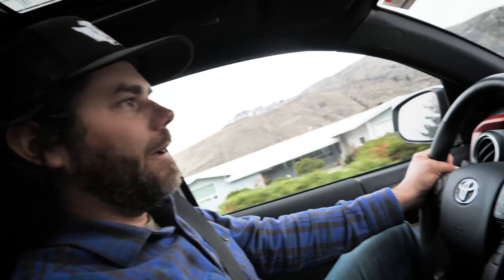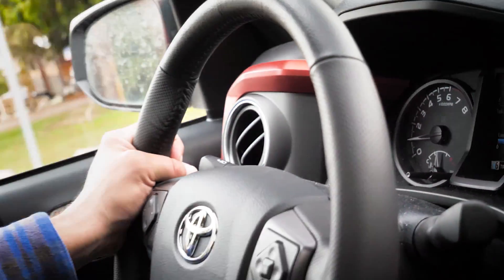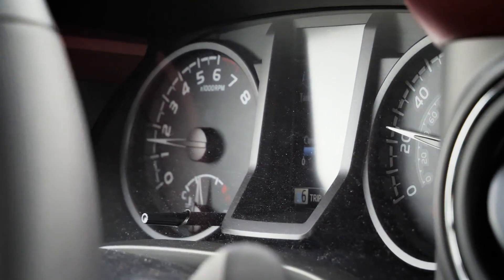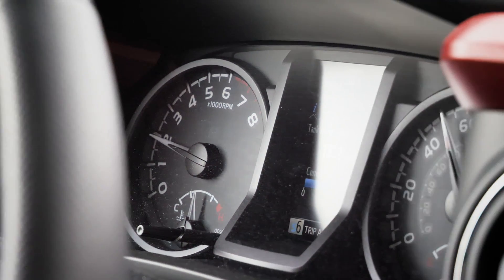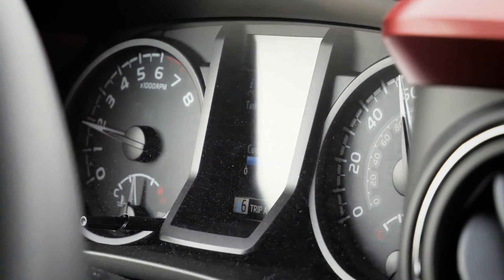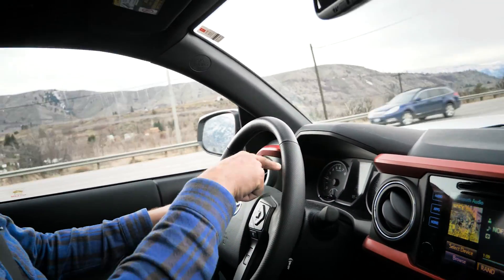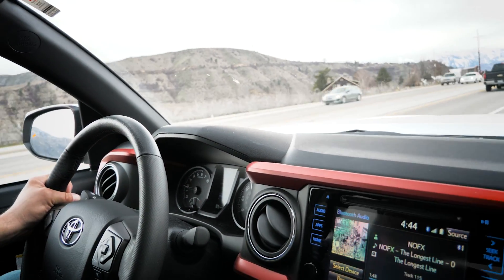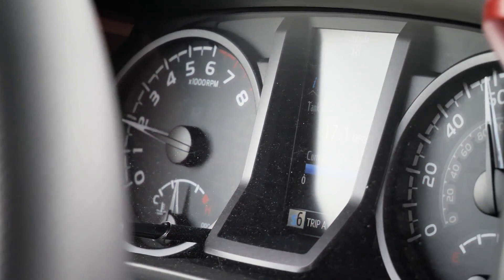NITRO REGEARED Ep 2: Nitro 4.88 Gears in a Stock 2019 Toyota Tacoma - 1st Driving Impressions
We showed a video on the initial driving impressions when we picked up a 2019 Toyota Tacoma TRD Offroad.  It’s completely stock. You may know, but the owner Carl is a Toyota lover through & through.  A full build was planned for Suspension, Armor, 35’s and 5.29’s but after daily driving it Carl realized something needed to change. He already knew the factory gearing was horrible (3.90 w/ a .58 overdrive = 2.26 final drive) but soon realized that 6th gear was useless. This meant that in 5th (or sometimes 4th) on the highway it was constantly shifting, and getting horrible milage. So we decided to install some Nitro Gear 4.88’s as our first modification. Watch to see what we find! We will be doing a full build next week with products from Nitro Gear (including a new prototype Nitro product), Toyota USA, Nitto Tire, ARB, Victory Offroad, ComeUp Winch, Factor 55, 12 Volt Solutions, Toytec, and more!

Stock 2019 Tacoma TRD Offroad w/ Auto Trans:

3.91 & Stock Tire, ~1500 RPM @ 60 MPH, ~1750 RPM @ 70 MPH (NOT ENOUGH RPM!)

4.88 & Stock Tire, ~1950RPM @ 60 MPH, ~2200 RPM @ 70 MPH

33” 4.88, ~1750 RPM @ 60 MPH, ~2000 RPM @ 70 MPH)
33” 5.29, ~1900 RPM @ 60 MPH, ~2250 RPM @ 70 MPH)

*Manual trans RPM figures will be higher.

Auto:

Stock-33” 4.88 Most Popular

33”+ 5.29 Most Popular (or AT w/o Locker)

Manual:

32-34” 4.88 Most Popular

35”+ 5.29 Most Popular

RPM Figures are similar for Overseas Hilux Revo. And yes, even if you have a diesel, you will still benefit from the gearing. 4.88 is ideal for 33-35” on Turbo Diesel models. We have actually toured 1000’s of miles of the Australia in a Diesel Hilux with 35” and 4.88, and it performed flawlessly.

** NITRO GEAR PACKAGES for 2016 & Newer Toyota Tacoma **